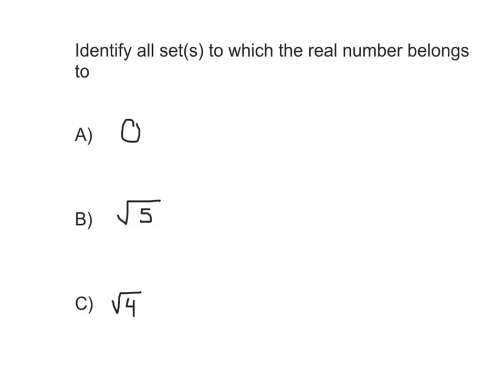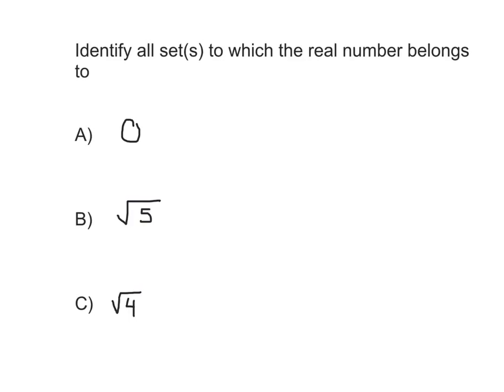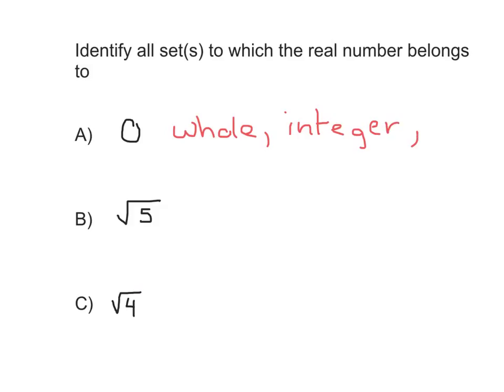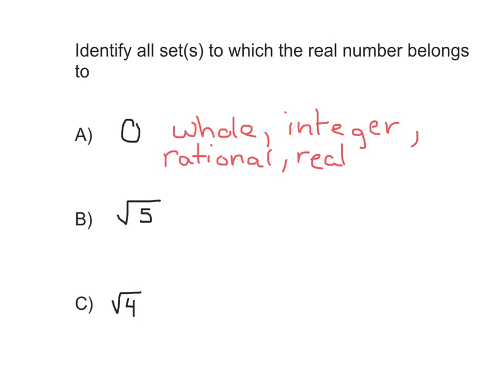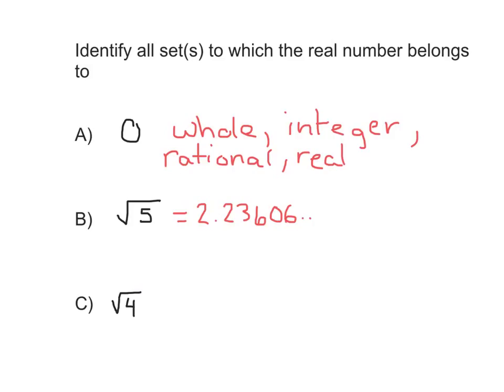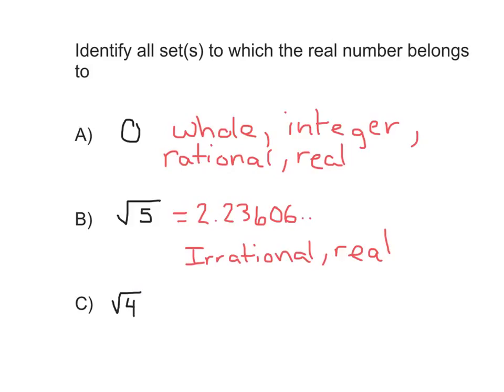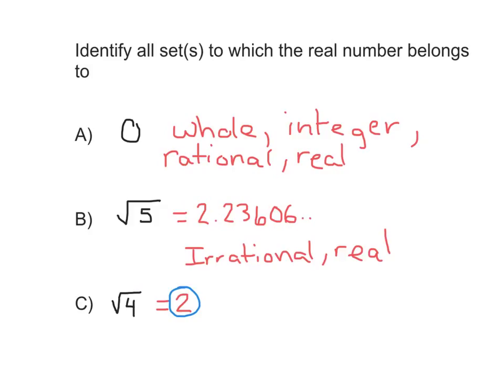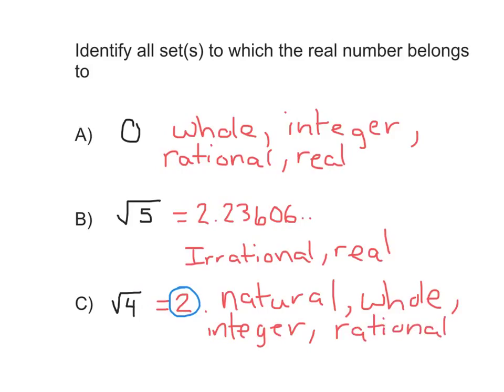identifying sets 2